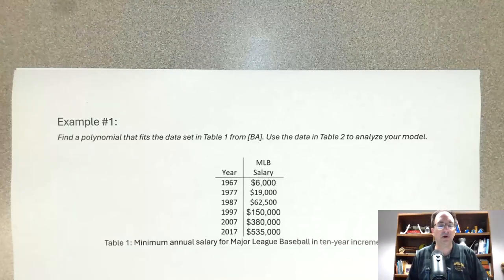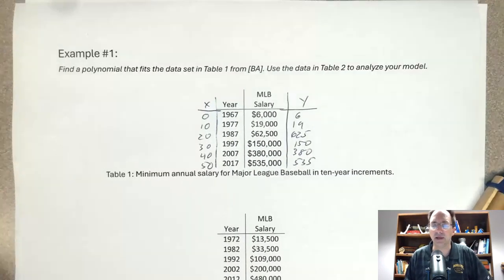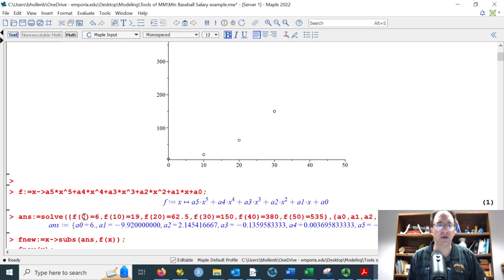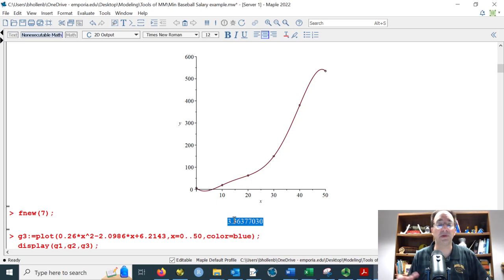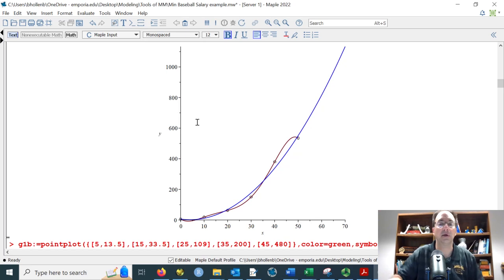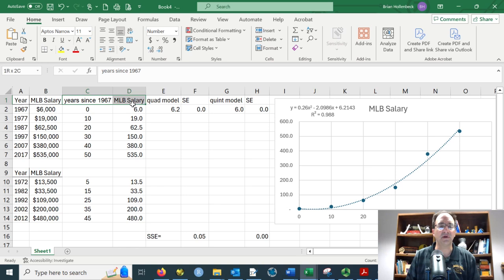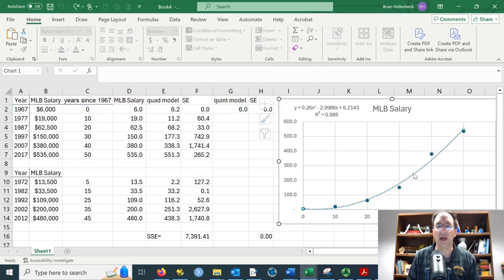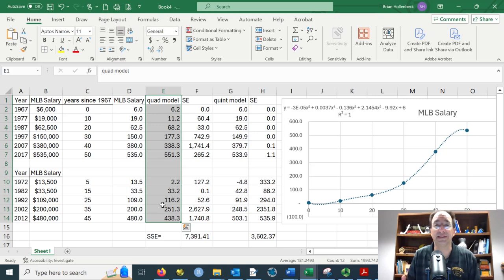Tools of MM: High-order Polynomials 2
We work through an example of fitting a high-order polynomial to some data: minimum annual salary for Major League Baseball players.